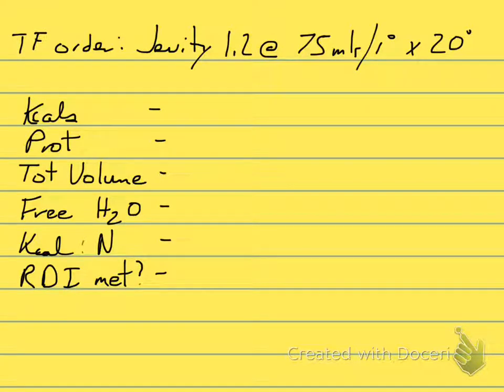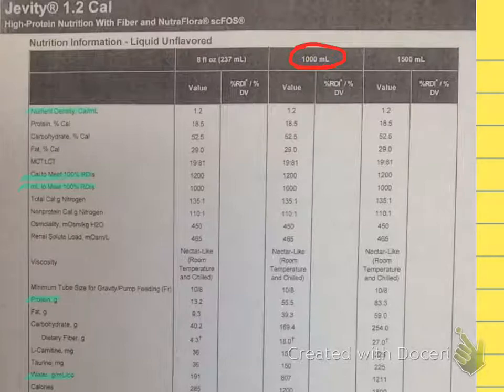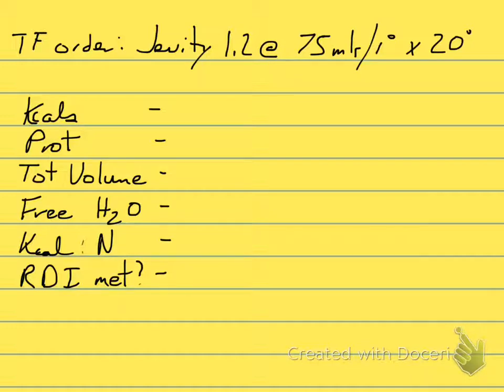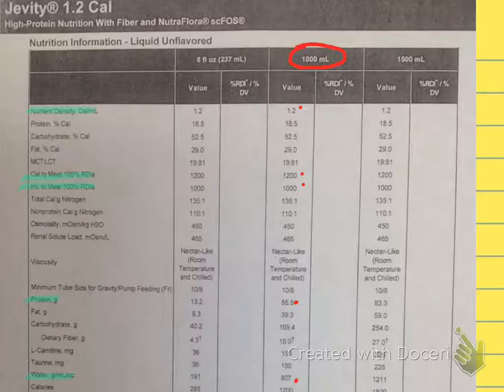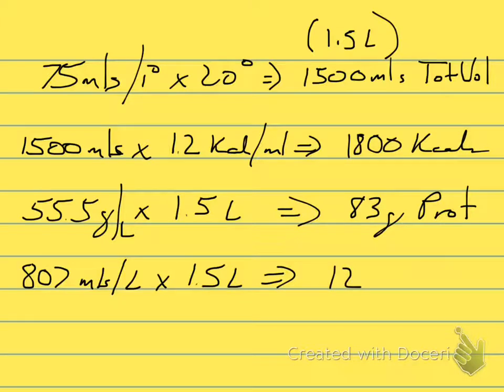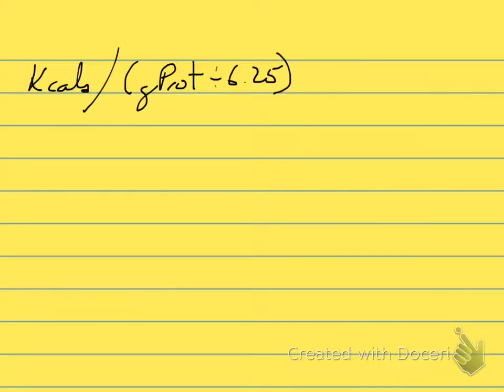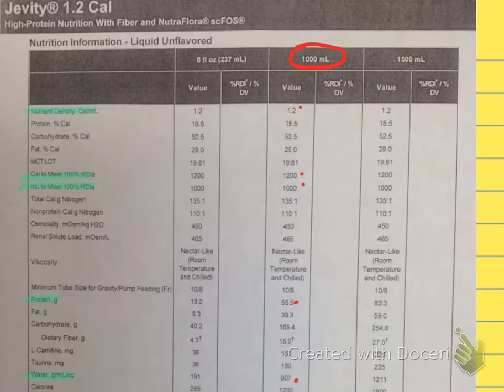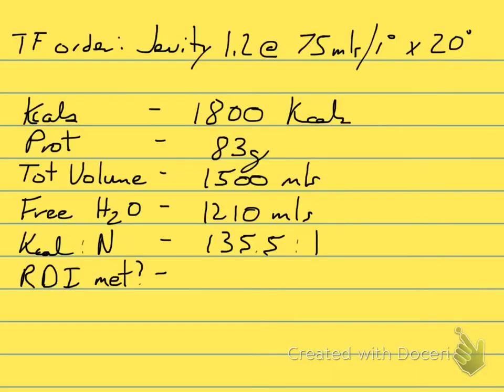TF Calculation from Order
Walks you through how to do tube feeding calculations.  Please note the comments towards the end of the video should refer to the formula providing 1500 mls and 1800 kcals and therefore meets the RDI for vitamins and minerals.